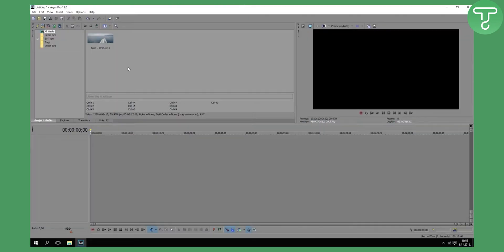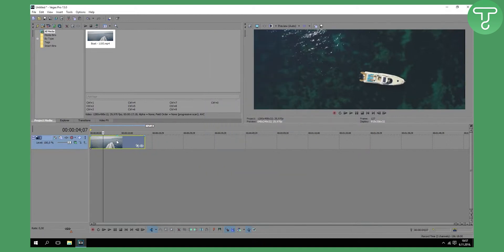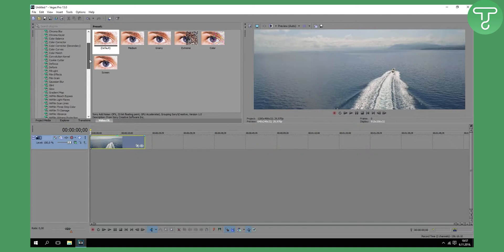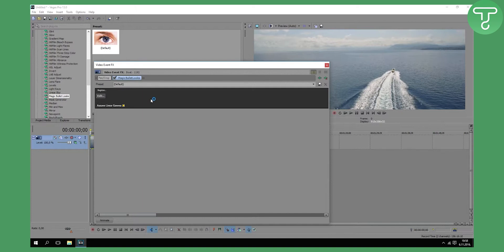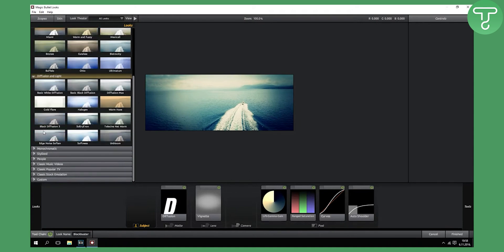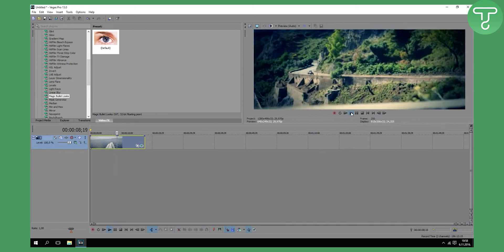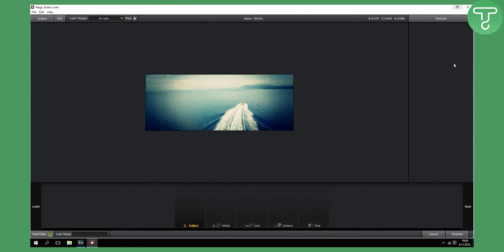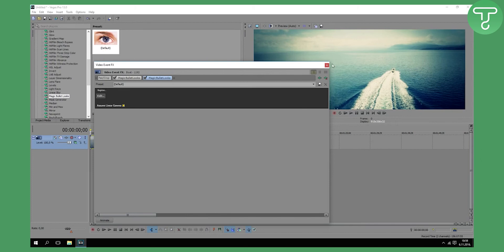How to Color Correct/Grade Videos in Sony Vegas Pro 15! Color Correction Tutorial! (2024)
In this video, I will show you how to color correct and grade your videos in Sony Vegas Pro 15 in 2024.